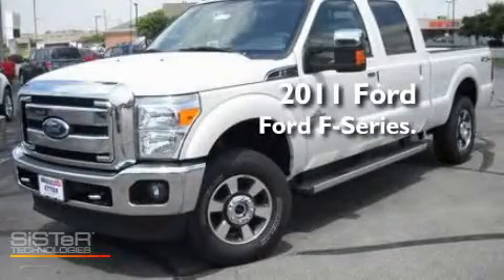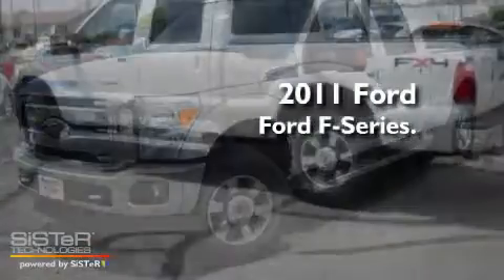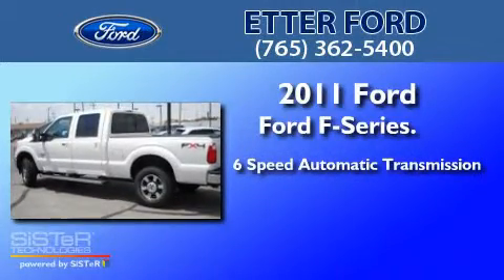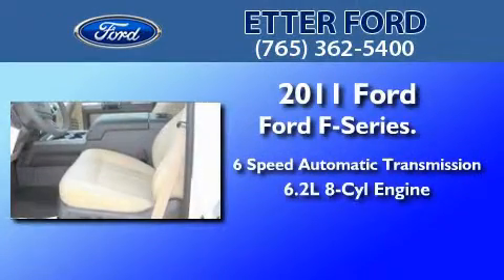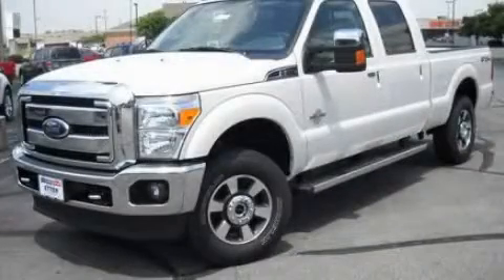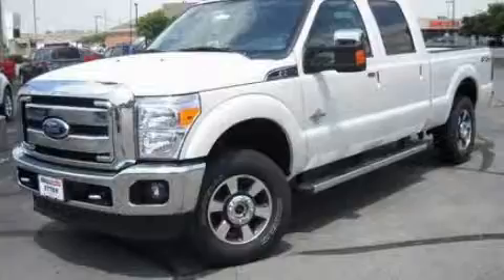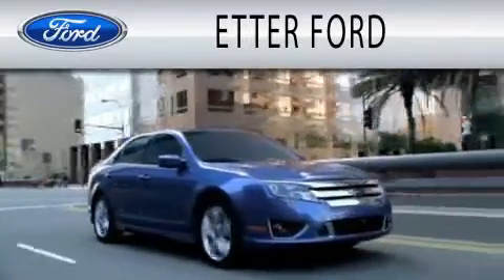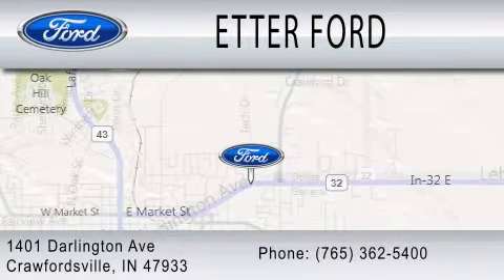2011 FORD F-250 IN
Year : 2011
 Make : FORD
 Model : F-250
 Engine : 6.2L V8
 Trans . : AUTO 6SPD
 Exterior : WHITE
 Miles : 10

 Stock : T473

 1401 Darlington Ave
  , IN 47933